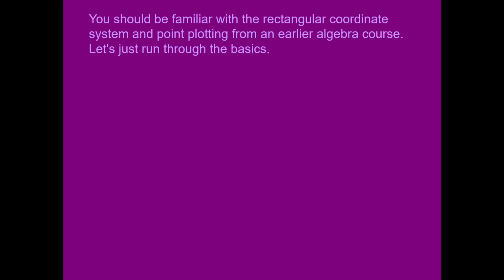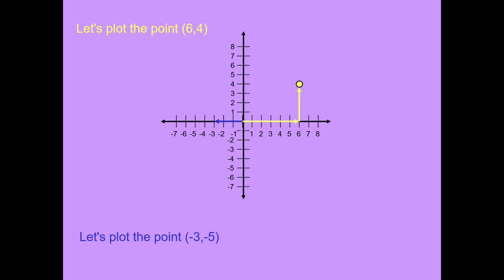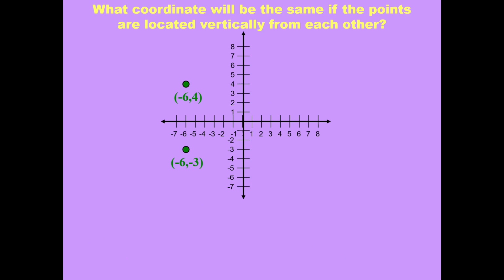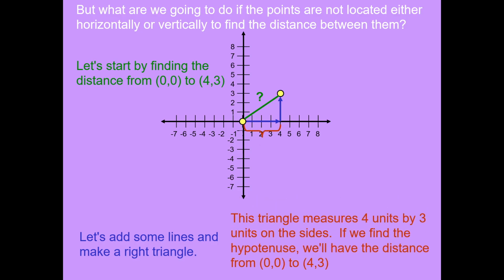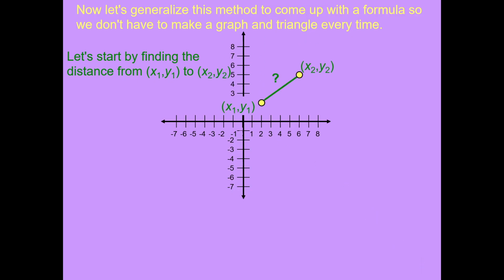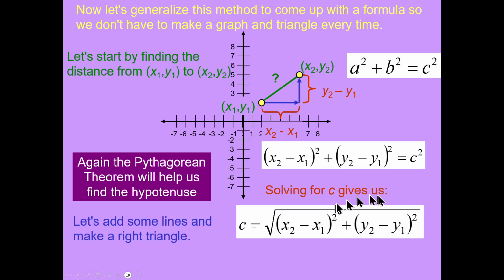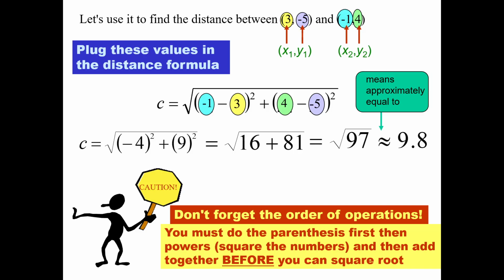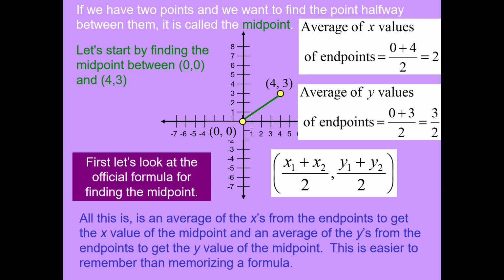Cartesian Coordinate System